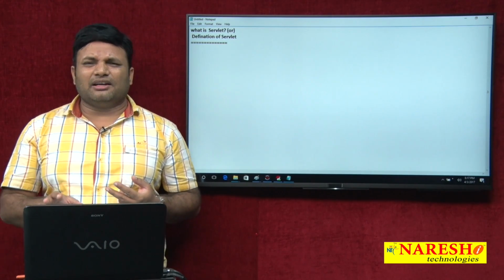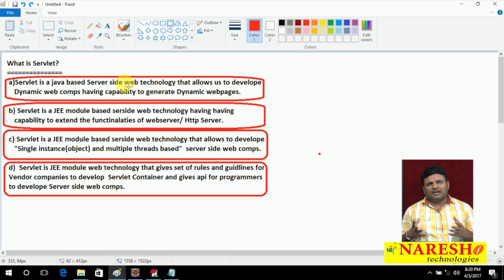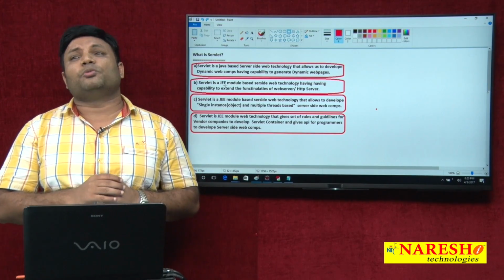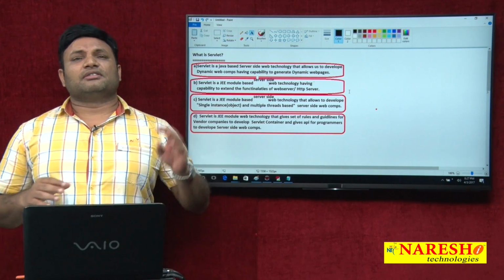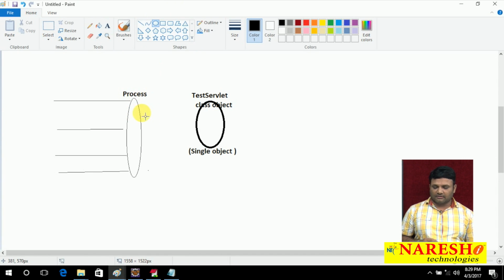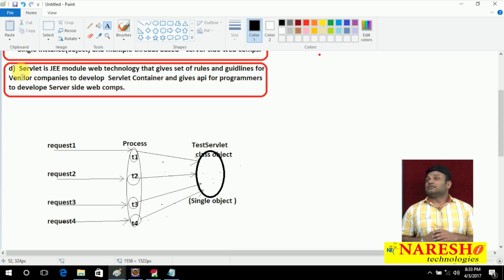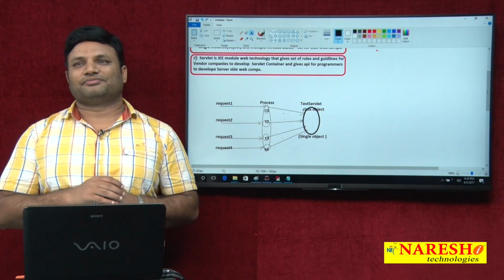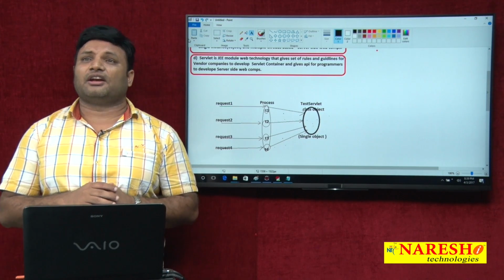What is Servlet? | Advanced Java Tutorial | Mr. Nataraj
💡 Our Online Training Features:
• 🎈 Industry-Specific Scenarios
• 🎈 Flexible Timings

Call:
Our Advanced Java Training Features:
1. Training with Real-Time Experts
2. Industry Specific Scenario’s
3. Flexible Timings
4. Soft Copy of Material
5. Share Video's of each and every session.